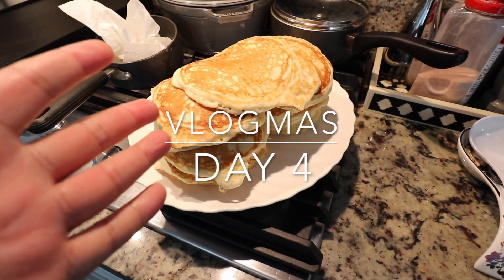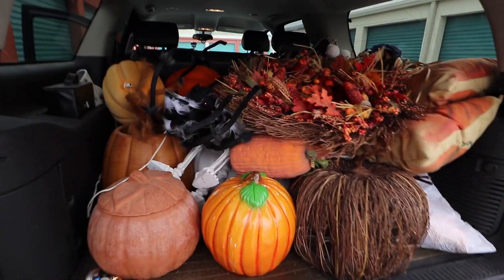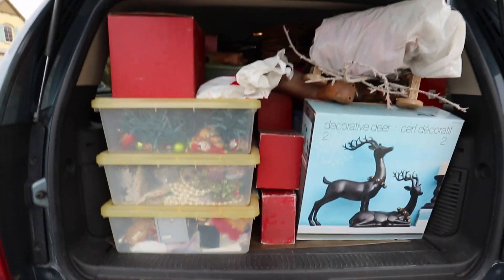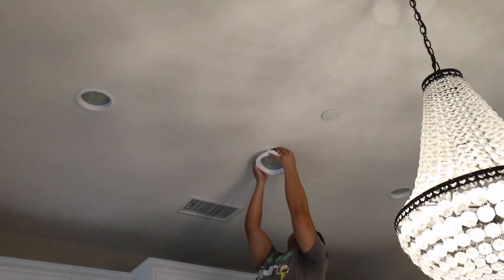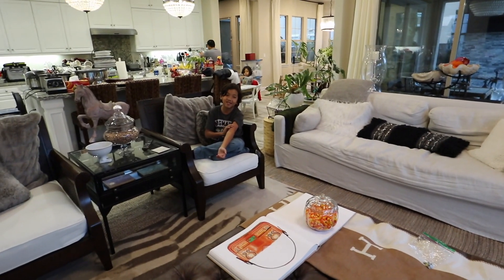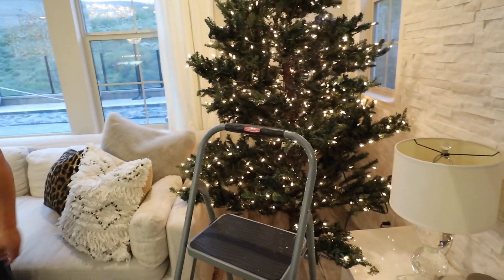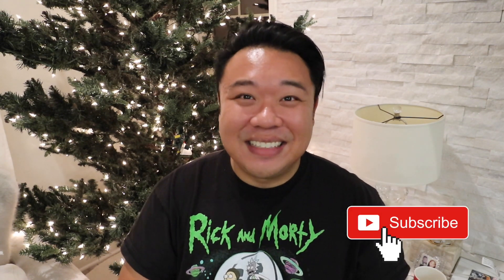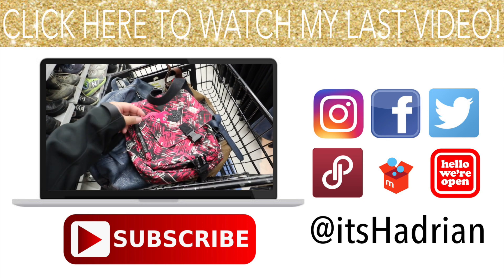I WENT TO THE PHILIPPINES TO BUY MUGS & FINALLY GOT MY XMAS DECOR | VLOGMAS DAY 4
This video is about I WENT TO THE PHILIPPINES TO BUY MUGS & FINALLY GOT MY XMAS DECOR | VLOGMAS DAY 4

Depop: itshadrian
Poshmark: itshadrian
Mercari : itshadrian